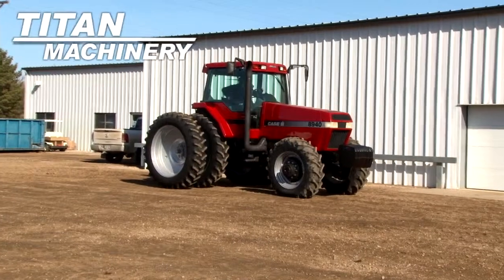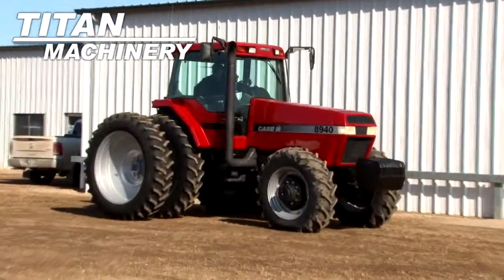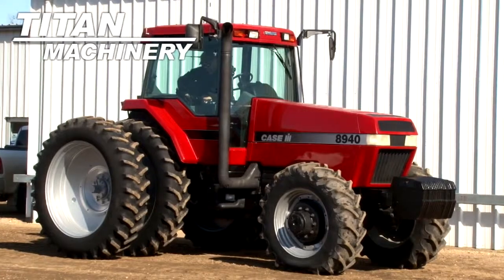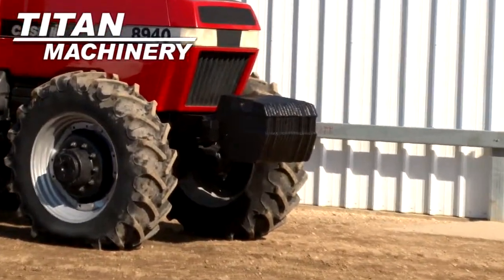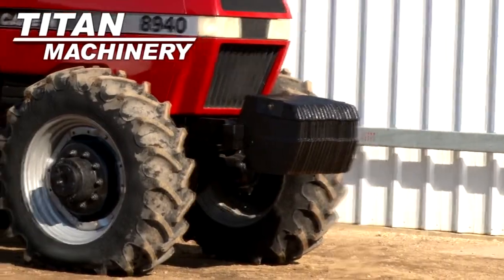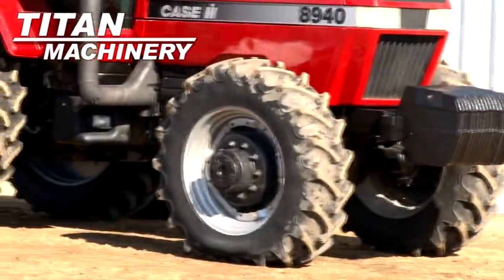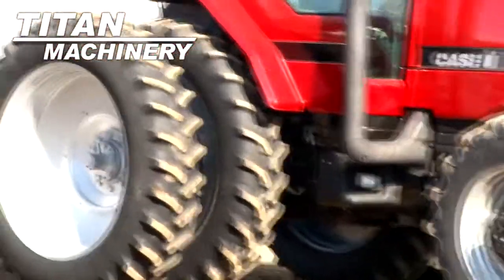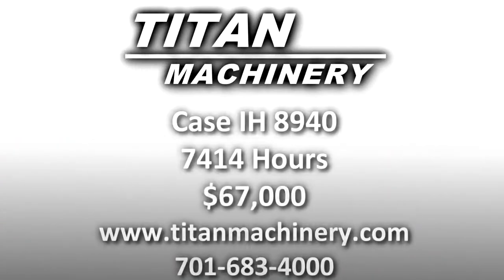1997 Case IH 8940 Sold on ELS!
SOLD!
For Sale Used 1997 Case IH 8940 Tractor SOLD serial# JJA0073467 stock# 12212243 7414 hours
64000.00 USD
Titan Machinery 6930 Hwy 32 South Lisbon North Dakota USA 58054
• Stock #: 12212243
• Category: For Sale
• Status: SOLD
• Class: Used
• Available: Immediately
• Make: Case IH
• Model: 8940 Diesel, MFD
• Year: 1997
• Serial#: JJA0073467
• CE Plate: No
• Est Hours: 7414
• Horsepower: 230 PTO
• Scraper Tractor: No
• Deluxe Cab: Yes
• Enclosure: Cab/Air
• Cab Suspension: No
• Seat Condition: Good
• Passenger Seat: No
• GPS Sat Nav: No
• GPS Navigation Ready: No
• PTO: 1000
• Rear Remotes: 4
• Front Remotes: None
• Mega Flow Hyd.: No
• Front Fenders: No
• Hyd. Flow Control: No
• Lift Assist: No
• Transmission: Power Shift
• Speeds Forward: 18
• Speeds Reverse: 4
• Differential Lock: No
• Quick Hitch: No
• 3 Point Hitch: Yes
• Front 3 Point Hitch: No
• Front Tire/Track Size: 380/85/R30
• Front Duals: No
• Front Triples: No
• Rear Tire/Track Size: 420/80 R46 420/80 R46%L
• Rear Triples: No
• Tire Make: Firestone
• Axle: Bar Standard
• Ground Radar: No
• Warranty: No
• Extended Warranty: No
• Ext. War. Available: No
• Front End Loader: No
• Paint Condition: Good
• Cab Cond: Good
• Overall Condition: Good
• Price: 64000 USD 640000